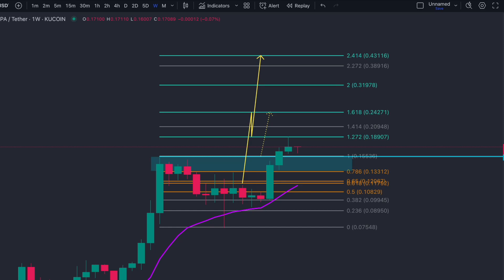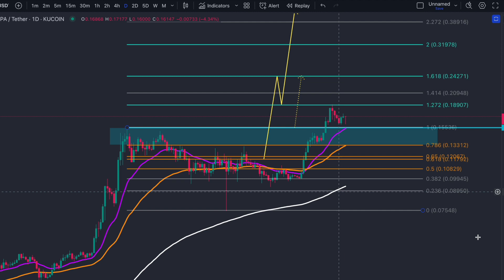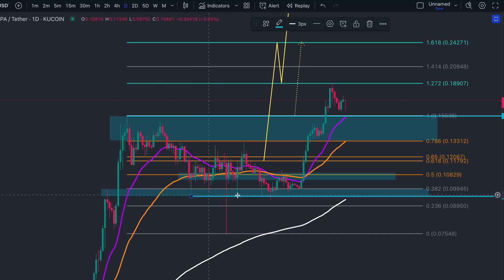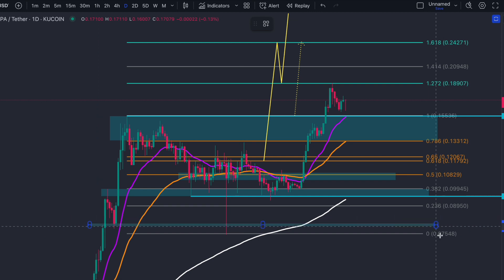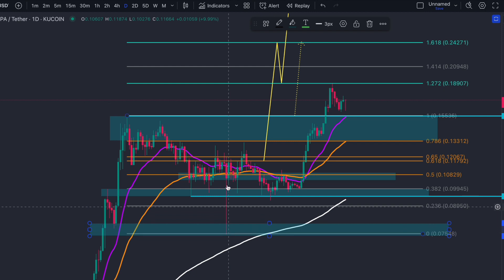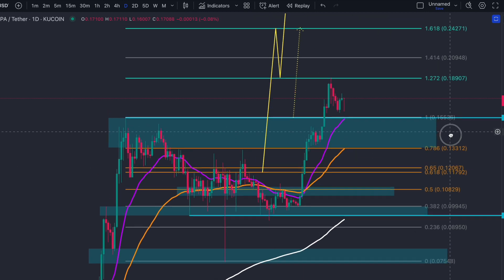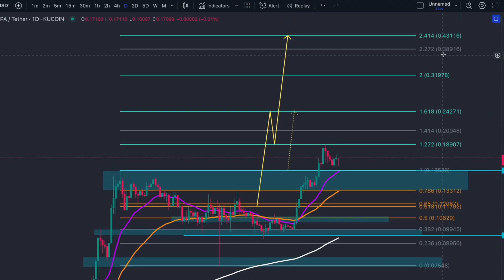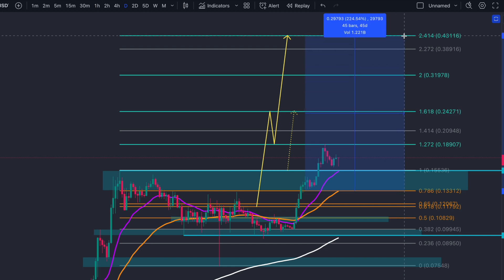(MUST SEE) GET KASPA KAS BEFORE ITS TOO LATE!